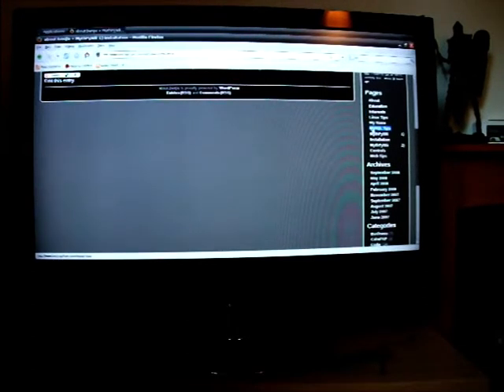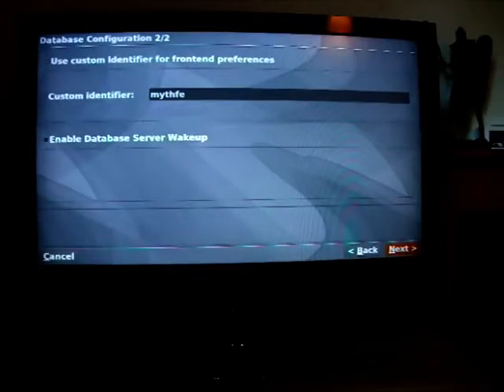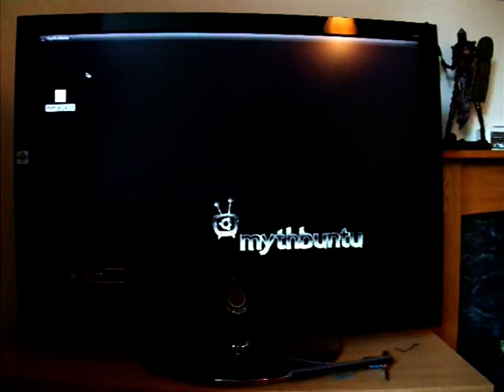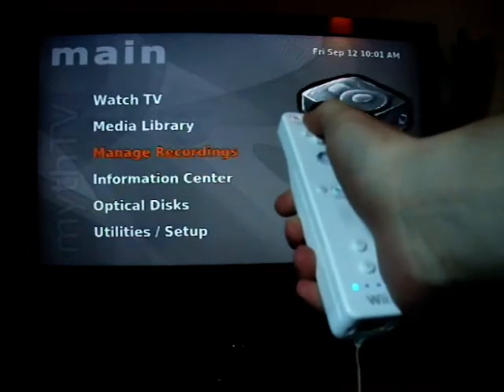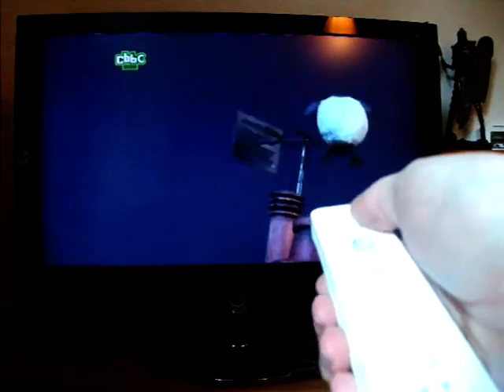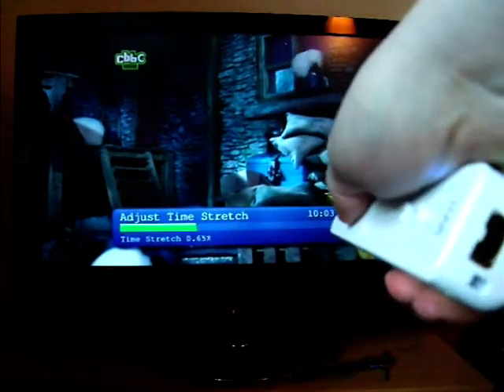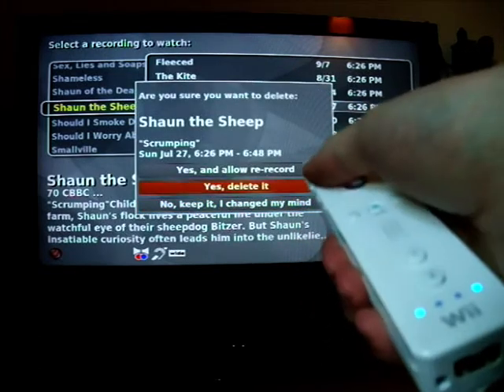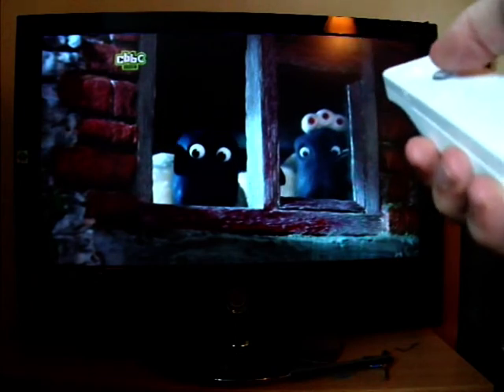MythPyWii Long Intro (Mythtv+Wiimote)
Control Mythfrontend using your wiiremote's accelerometer and buttons.